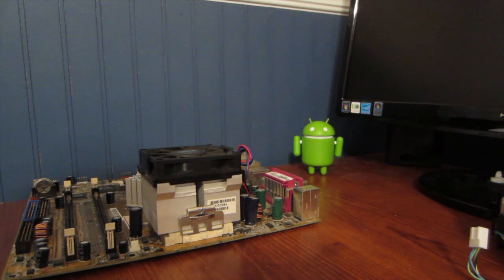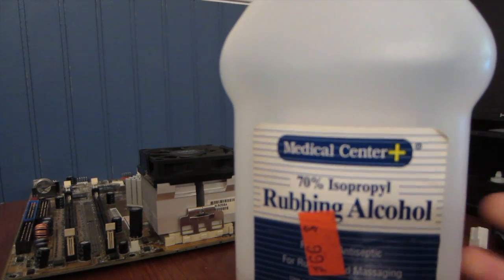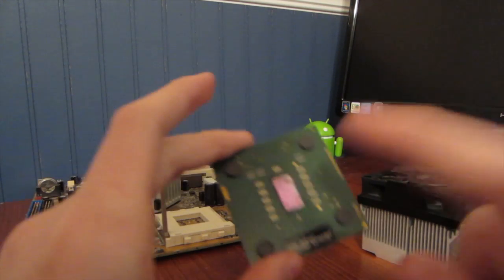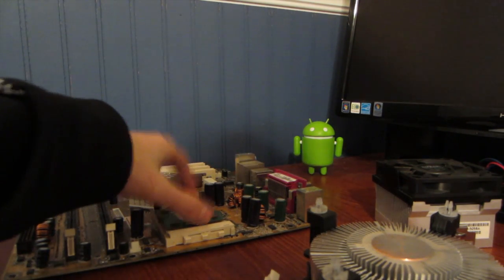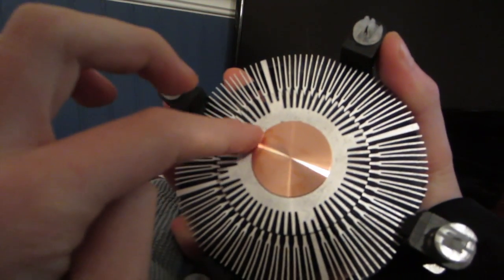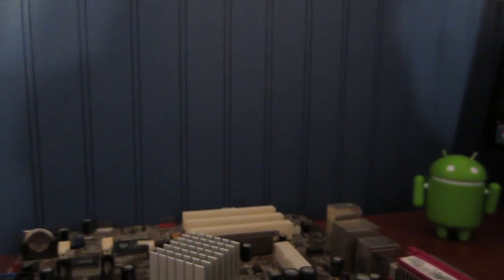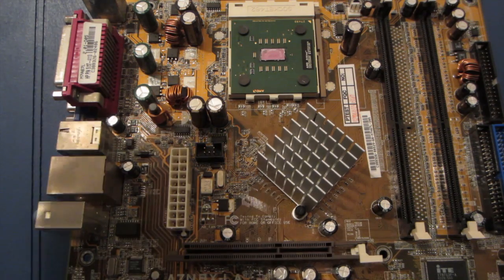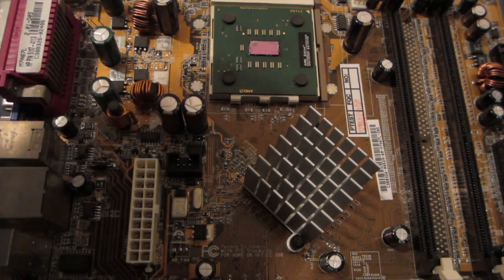How To Remove Thermal Paste From A CPU & CPU Heatsink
In this video I will be showing you guys how to remove thermal paste form a CPU & a CPU heatsink. This is a very easy process, just fallow along!

You Will Need:
Microfiber Cloth
Rubbing Alcohol